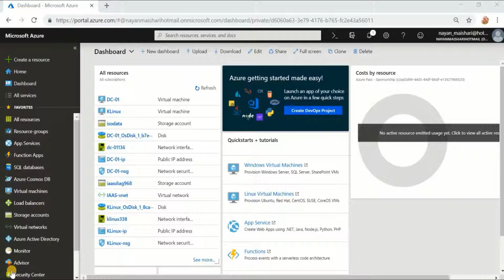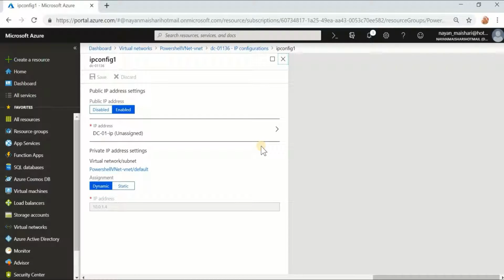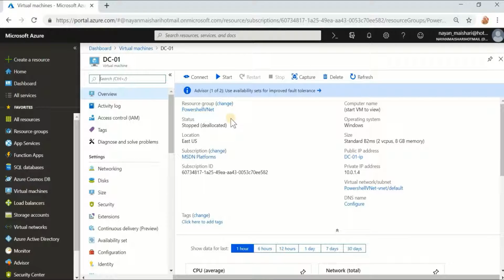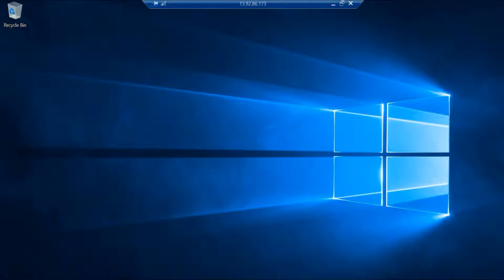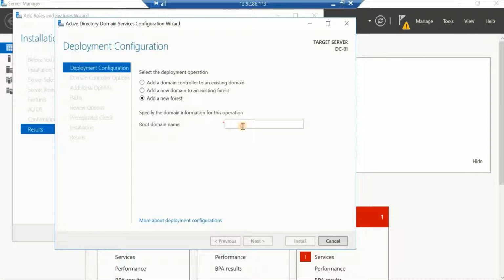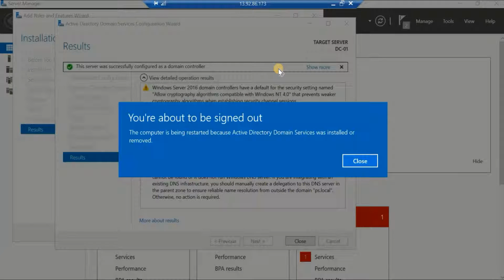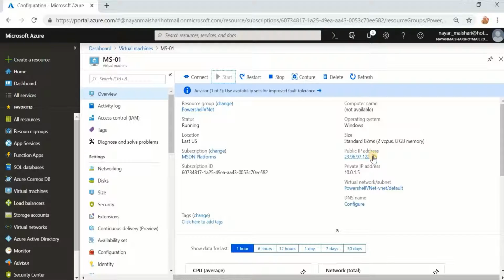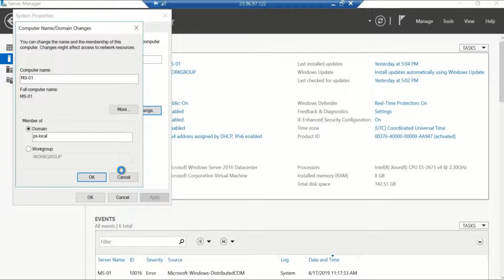Build Your Lab in Azure - II